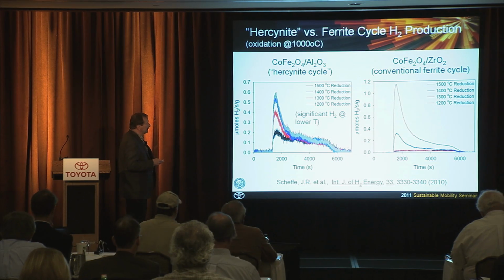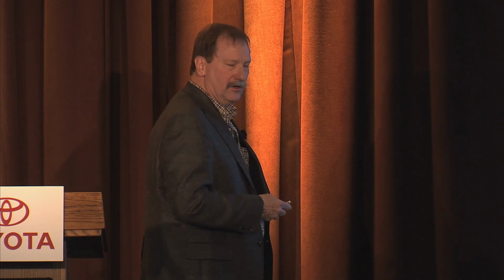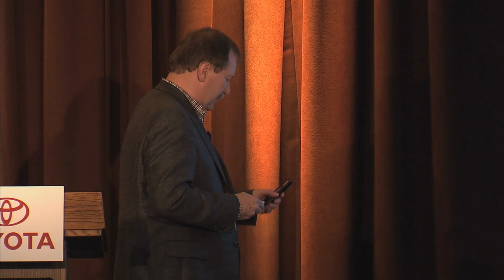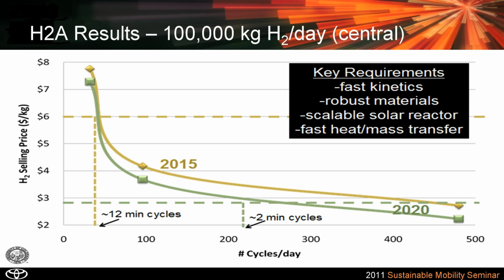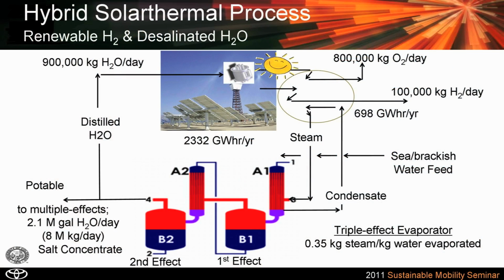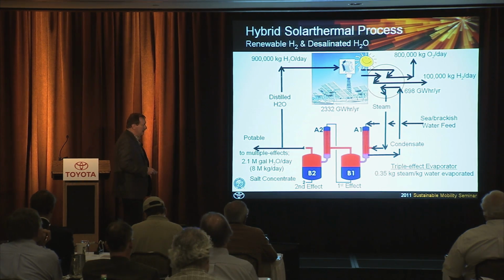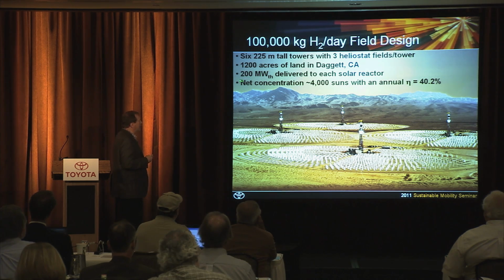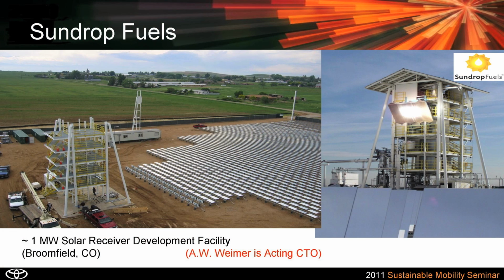2011 Sustainable Mobility Seminar - Alan Weimer Part 2